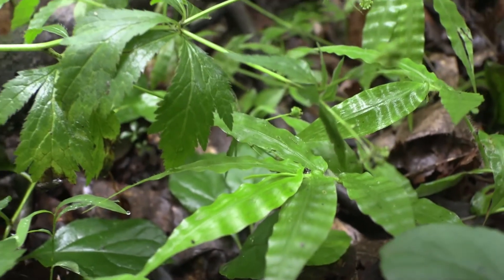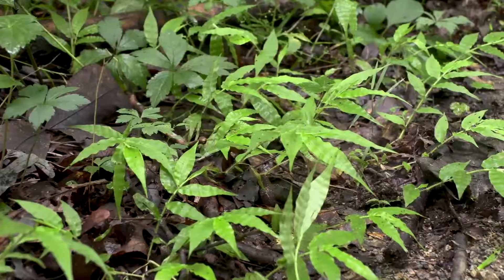Invasive Species Spotlight -- Wavyleaf Basketgrass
Wavyleaf basketgrass is an aggressive invasive plant that can form dense populations -- forcing native plants out ➡️

So far, this plant hasn’t been found in most of the state, and you can help stop its spread by learning to identify and remove this noxious weed.